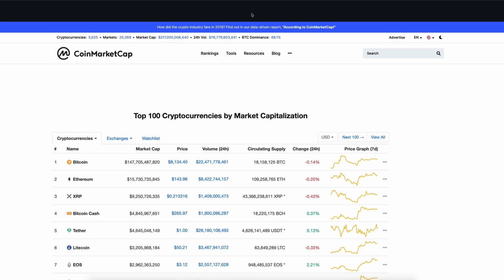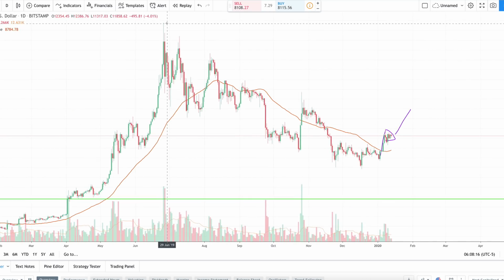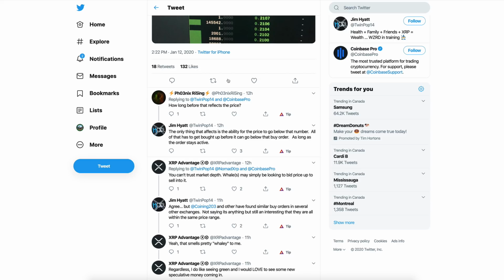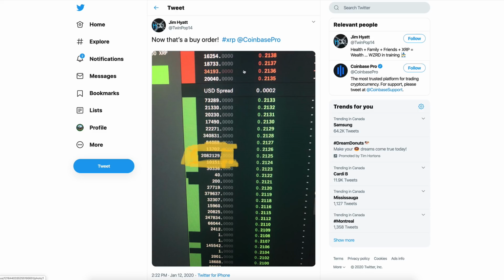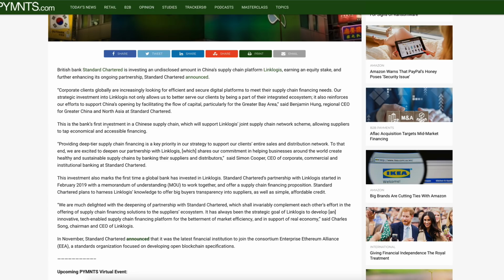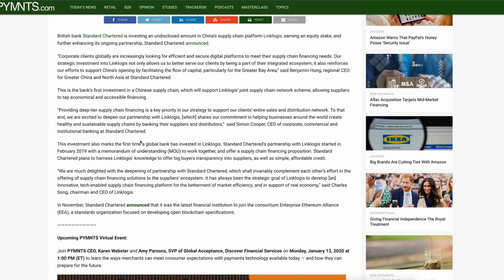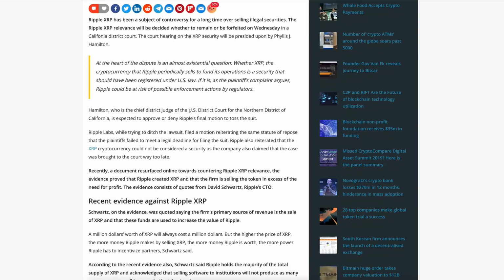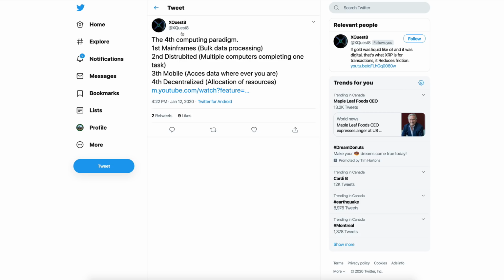Ripple XRP: How Ripple Is Following Glenn Hutchins’ Secret Recipe For Success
1BjPLyNgSyuxF19UrFCKVKbsBKuJmHWRUN

XRP DECISION MADE ON JAN. 15

Ripple Investor Glenn Hutchins, SEC Jay Clayton, Gary Cohn, State Of Our Securities Markets: